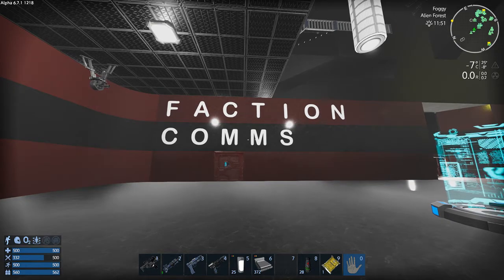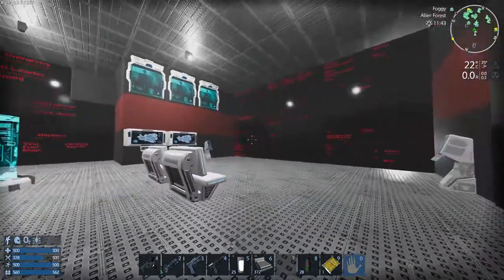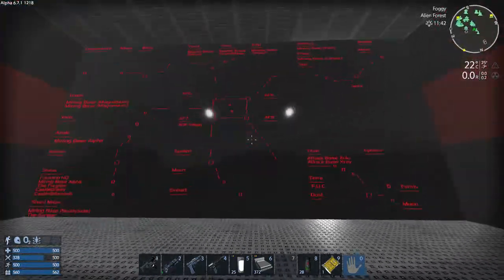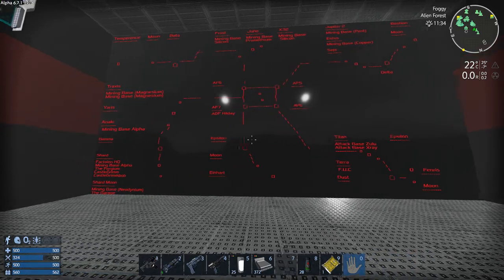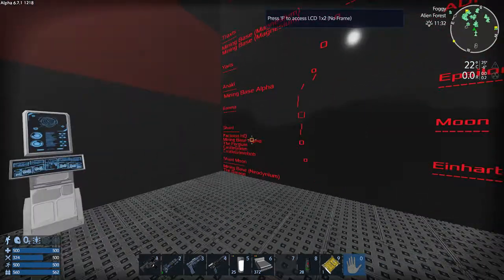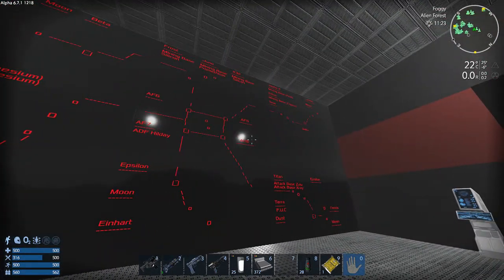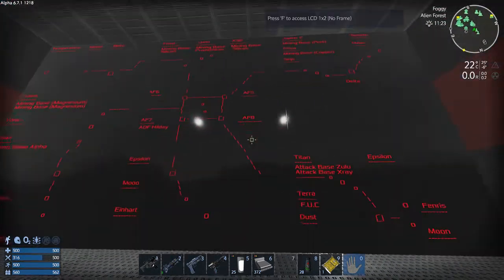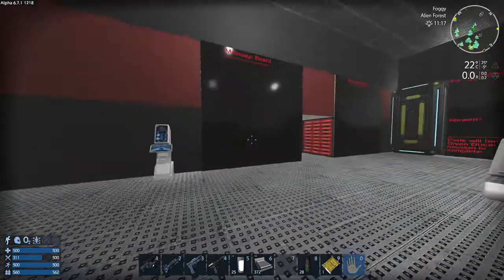Empyrion Galactic Survival - Chillin & Buildin - Faction HQ - Part 8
Finished the Faction Comms room and built a house for someone.

In order of play:
1.Elude - Anders Schill Paulsen
2.Lush Dreams - Anders Bothen
3.You Call - Emil Axelsson
4.Strange to be here - Martin Vieda
5.Illusions2 - Gunnar Johnsen
6.Lightburst - Anders Schill Paulsen

My Rig:
Intel Core i5 3500k - O/C - 4.2Ghz
16GB DDR3 RAM
Nvidia GTX 970
500GB Samsung SSD (game only drive)